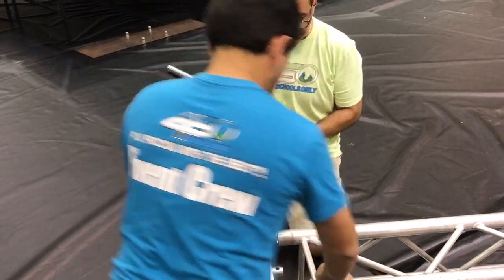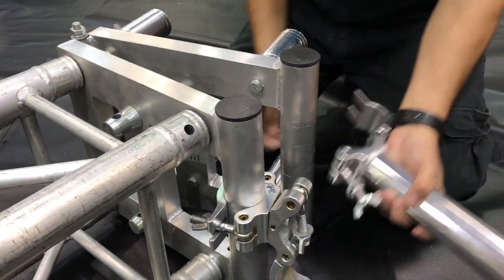Let's build a truss pyramid! | DJ Tips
Let's use the Global Truss America Book Corner Square to build a pyramid almost effortlessly!